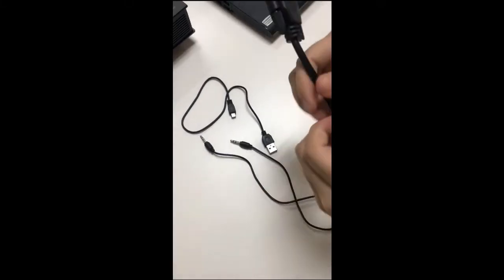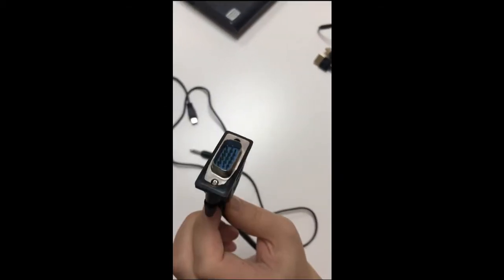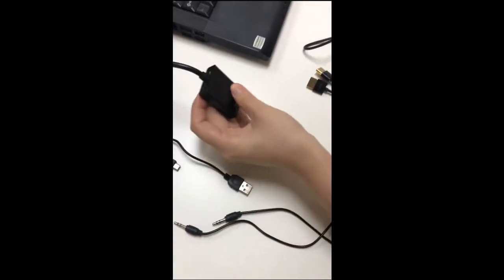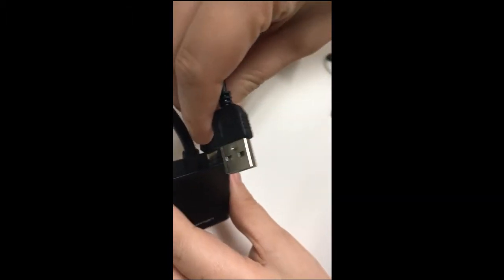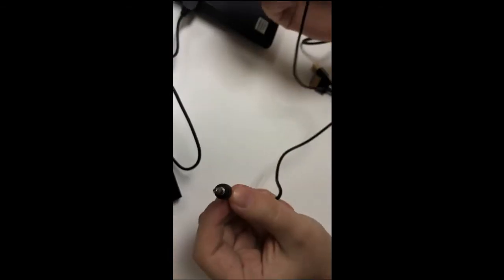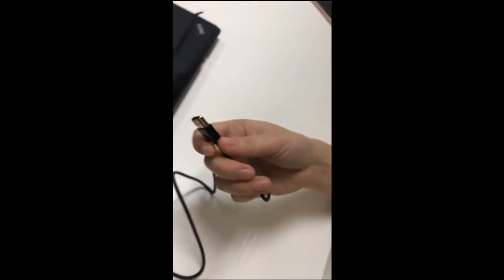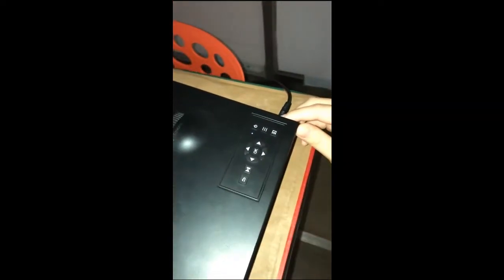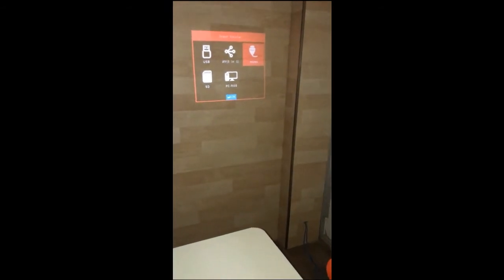How to connnect LC250 to the laptop via VGA to HDMI cable?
connnect LC250 to the laptop via VGA to HDMI cable